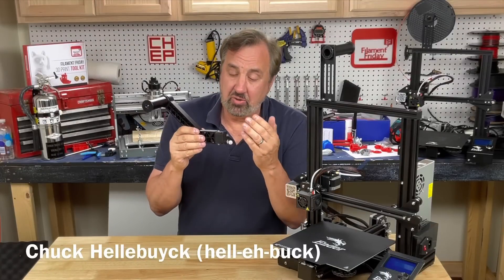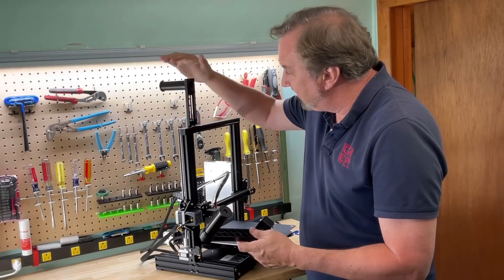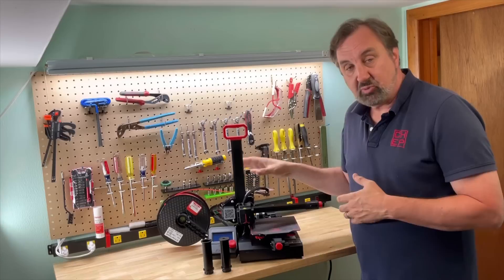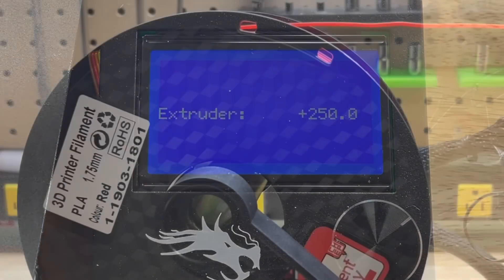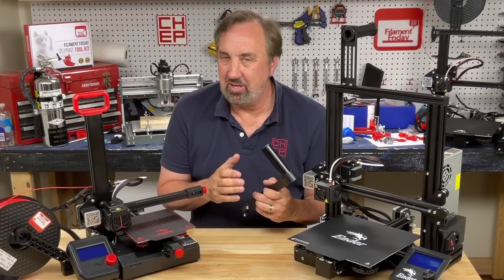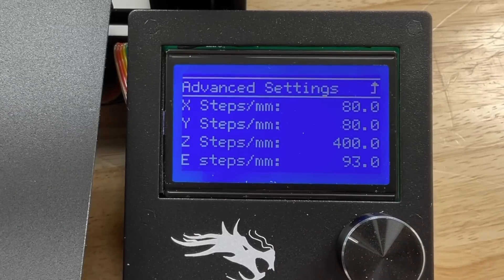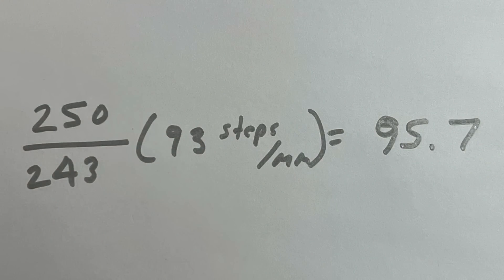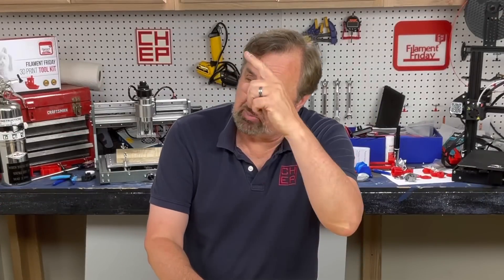Side Spool Holder that Spins for Ender 3 Style 3D Printers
Chuck shows you a new spinning spool holder for better performance on any Ender 3 style 3D Printer. It has bearings for less resistance and better filament flow. He shows you how to install it and compares it to the standard fixed spool holder to see if it creates less resistance on the extruder. See it all on this week's Filament Friday.

Spinning Top Mount Spool Holder:

Filament Friday Extra Fast Cura Profile (in .3mf file)

Filament Friday E-Leveler 2 for Bed Leveling:

Filament Friday Tool Kit:

Nozzle Removal Tool:
1/4'' Socket

Handy CHEP Designed 3D prints:
Tool Holder:

 Ender 3 Glass Bed:

Replacement Nozzles for CR10/Ender 3:

X-Axis Tensioner
Y-Axis Tensioner

Filament Friday Sticker:
Send Self Addressed Stamped Envelope to:
Electronic Products

Chuck's Arduino Book:

Electronic Products
P.O.Box 251